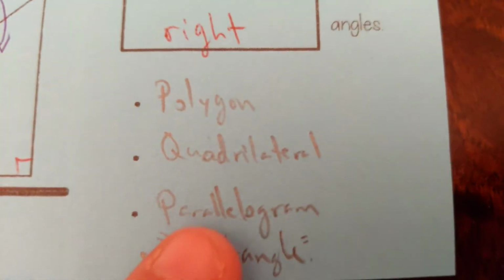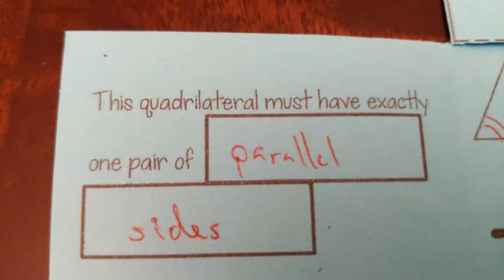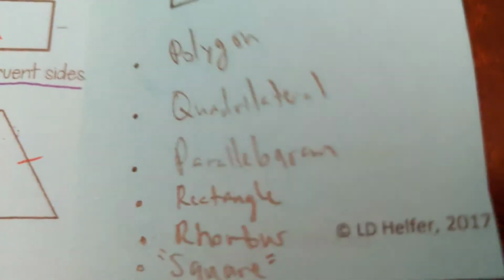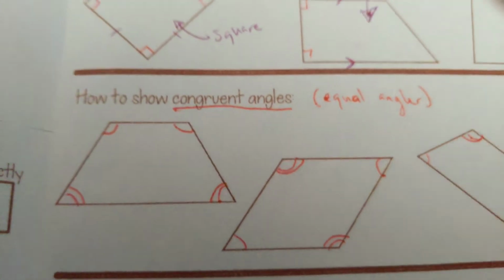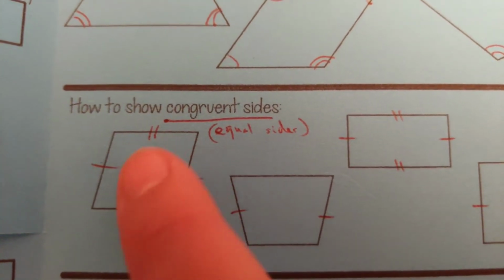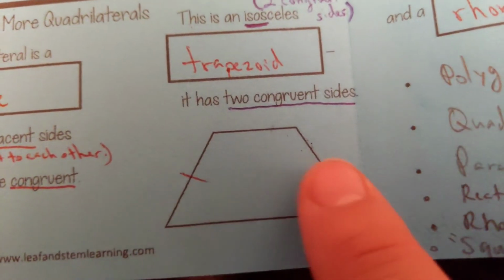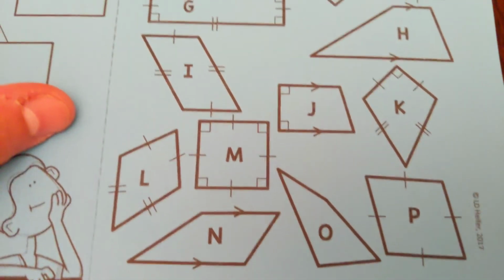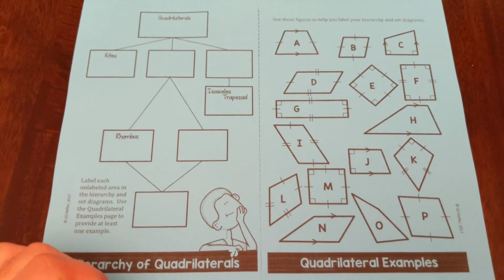Classifying Quadrilaterals Notes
Classroom notes to be completed individually in stations.